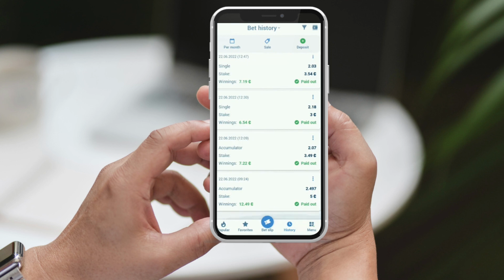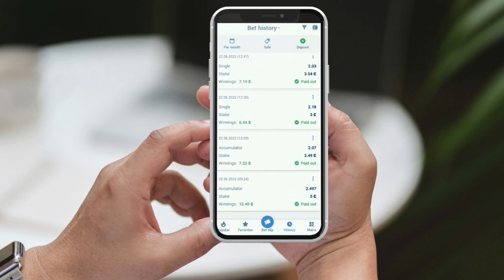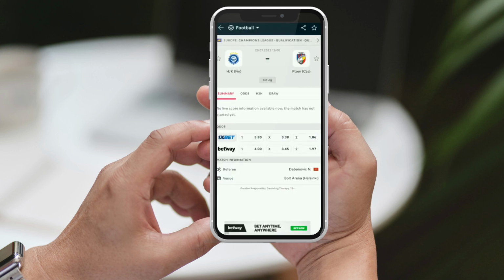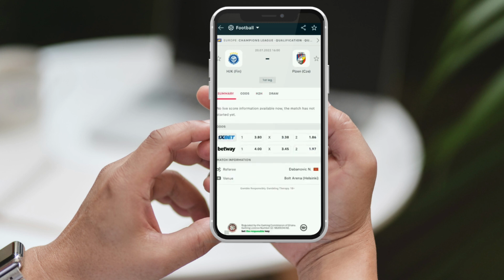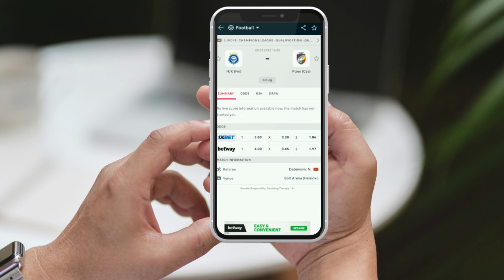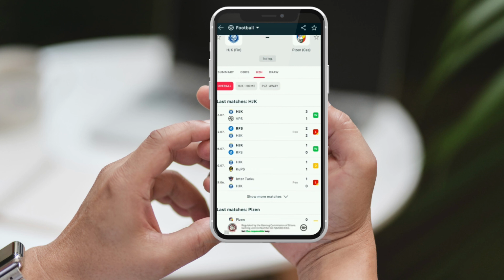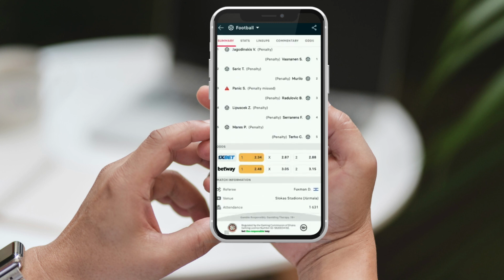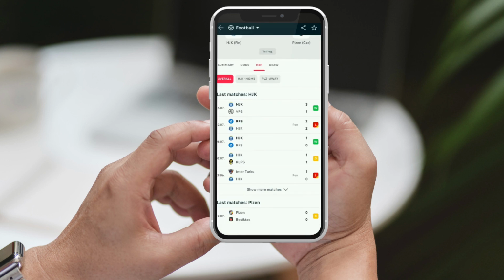How Do You Play 1xBet And Win For Beginners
How Do You Play 1xBet And Win For Beginners. Hello, everyone! I can see the excitement in your eyes as you witness those green tickets paying out. Today, I have a simple strategy to share with you that guarantees consistent winnings every day. Many people often get disappointed when their win or double chance bets don't pan out as expected. But fear not, because today I'm going to teach you Keyword
how do you play 1xbet and win for beginners. So, let's dive right into it!

When it comes to corner kicks, there are numerous matches played worldwide, with over 200 games taking place every day. These matches offer an excellent opportunity to bet on corner kicks, with 1xBet providing multiple options for you to choose from. By using this strategy, you can place around 50 bets per day, increasing your chances of winning big. Let me explain how it works.

The key here is to adopt the "one dollar project" approach. This means betting low amounts, such as one dollar or less, but placing multiple bets instead of going all-in on a single bet with a high stake. By spreading your bets across various matches, you increase your chances of securing consistent profits.

To begin, you'll need a flashcard application on your phone. This app allows you to access match statistics anytime you want. Now, let's dive into the analysis part and discover the best corner kick options for your bets.

Let's take the UEFA Champions League as an example. We have a match between AJK and Victoria Pilsen. AJK, a team from Finland, is playing at home against Victoria Pilsen from the Czech Republic. Although most betting companies might favor Victoria Pilsen, we're going to focus on corner kicks for our strategy.

To analyze the teams, we'll look at the head-to-head matches. AJK has played against teams like VPS, AJM, RFX, and KuPS. When we examine their statistics, we find that in the last five matches against RFX, AJK played six corner kicks, while RFX played seven. This indicates that even when AJK is the weaker team, they still manage to generate corner kicks. It's essential to consider the average number of corner kicks AJK produces over multiple matches.

Now, let's head over to 1xBet and check the corner kick options for this match. You can find these options under the UEFA Champions League section. By selecting AJK vs. Victoria Pilsen, you'll find different corner kick alternatives. Choose the one that aligns with your analysis, such as "Over 2.5 corners for AJK."

Once you've made your selection, place a bet of one dollar or the equivalent amount in your currency. Remember, the idea is to place multiple bets with lower stakes rather than a single high-stake bet. This way, even if one bet doesn't win, your overall profits will exceed your losses.

Now, remember that there are numerous matches available with corner kick options. Explore different categories like club friendlies, where you'll find even more matches to place your bets on. The more matches you analyze and bet on, the higher your chances of securing consistent profits.

That's it for today's strategy, my friends. I hope you found this approach insightful and unique. It's time to put your analysis skills to the test and start winning big on corner kicks.

Thank you for being a part of our channel, and until next time, happy betting and may the odds be forever in your favor!